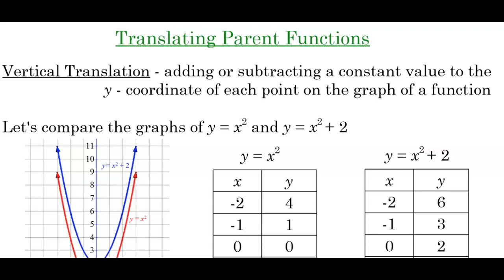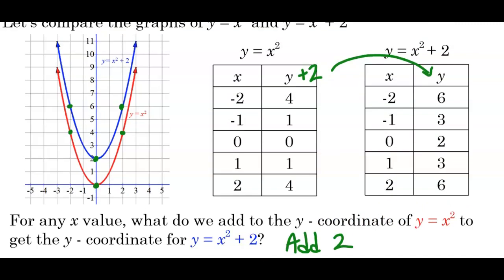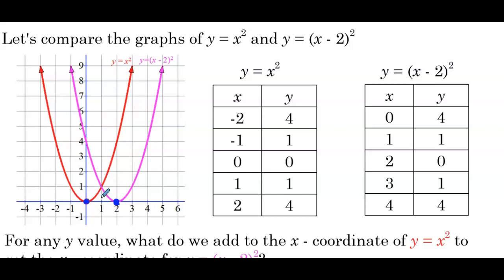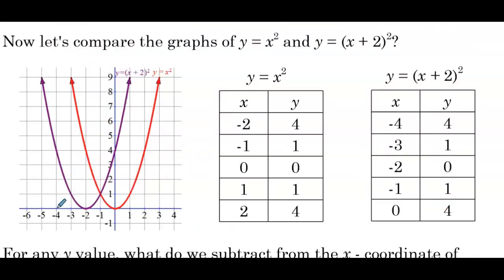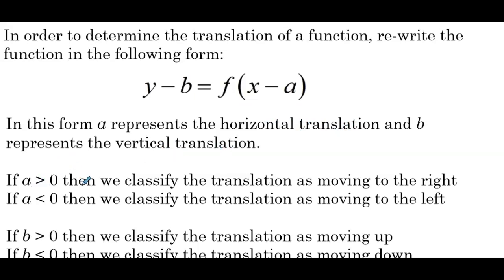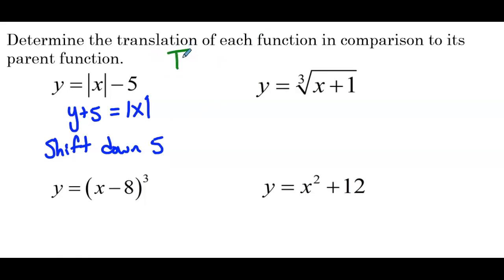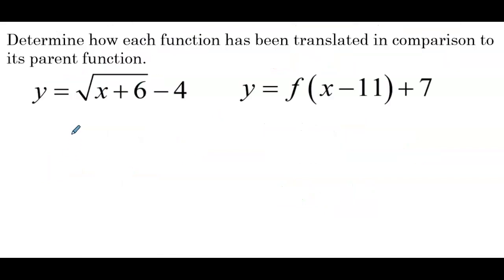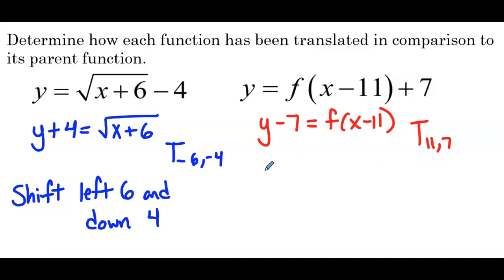Translating Parent Functions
In this video, we'll explore how functions shift horizontally and vertically, known as translations. You’ll learn to identify and describe these translations and understand their effects on the graph of a function. We’ll focus on the difference between vertical and horizontal translations and how to identify each. The method of identifying translations in the video was developed in order to develop a more intuitive and less memorized approach to transformations. It should remind you of point-slope form of a line! With clear explanations and practical examples, you'll gain the skills needed to identify, describe, and graph translations in functions confidently.